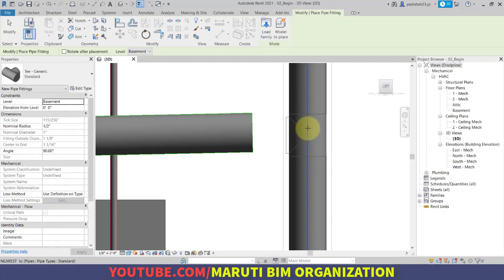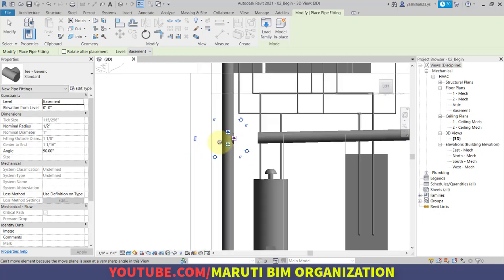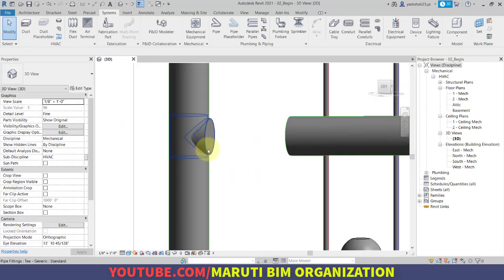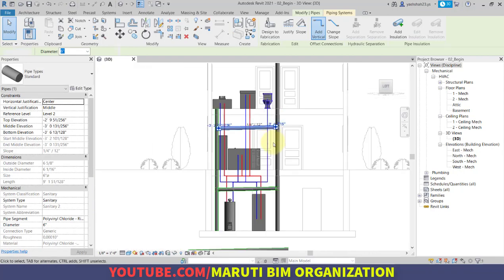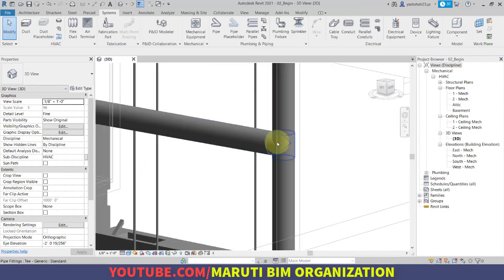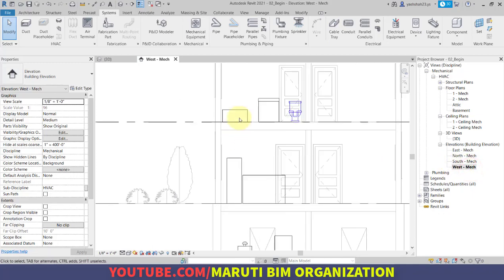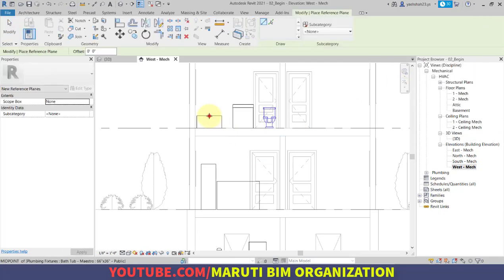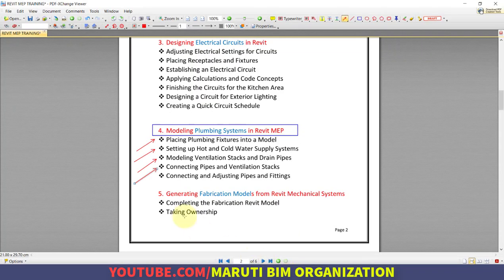PART 5 - Connecting pipes and ventilation stacks